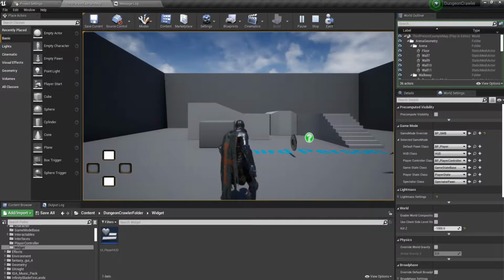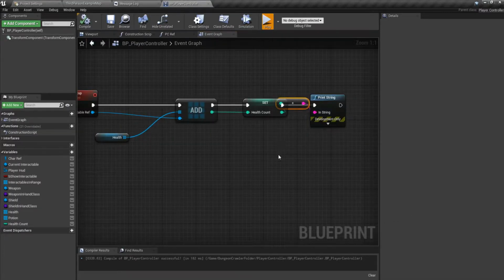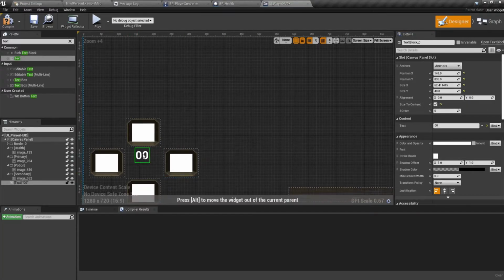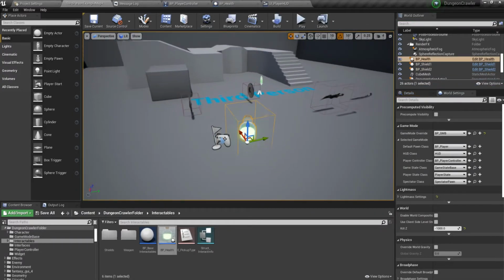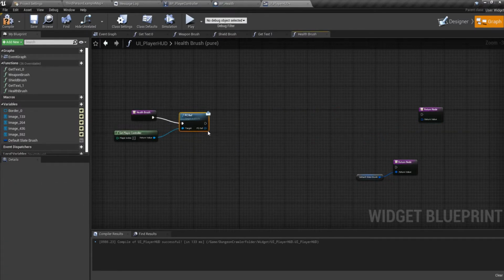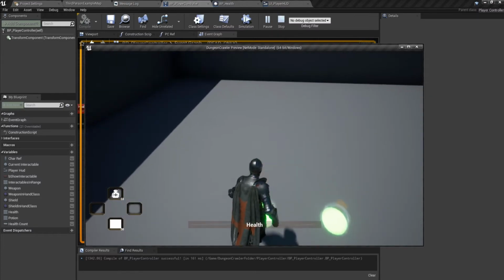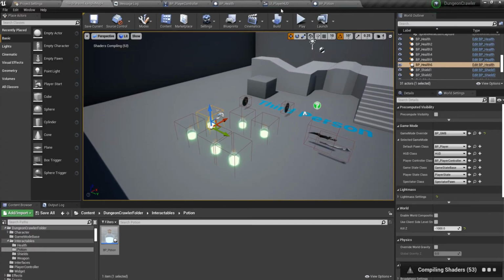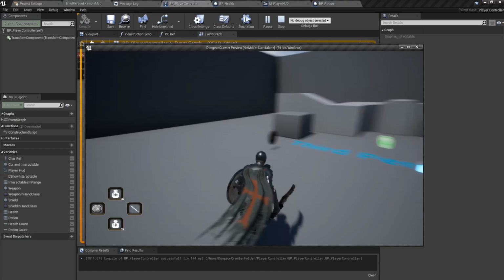UE 4 Beginner's Tutorial || Dungeon Crawler Part 8 || Finishing the Pickup system!!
Welcome to the Unreal Engine 4 Beginner's Course. In this series, I will teach you how to make a Dungeon Crawler Game. In this lesson, we make our final pickups, health + mana pickup.